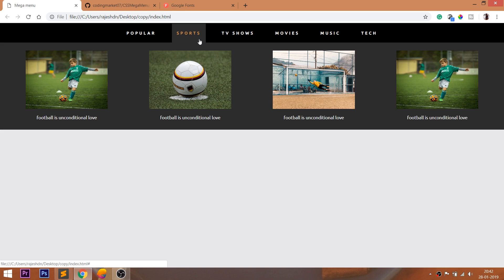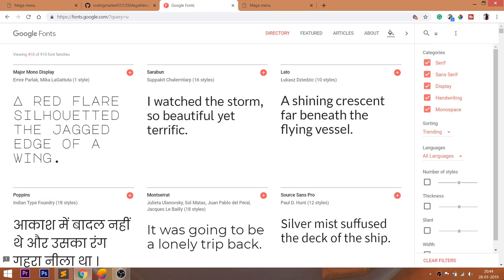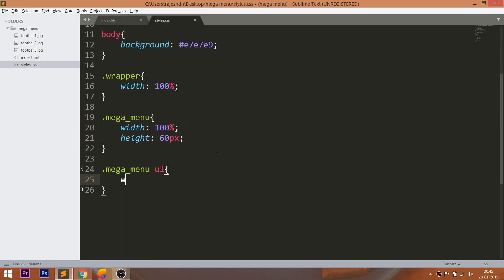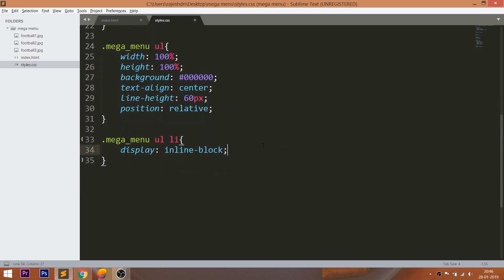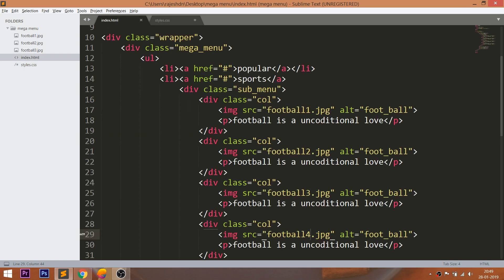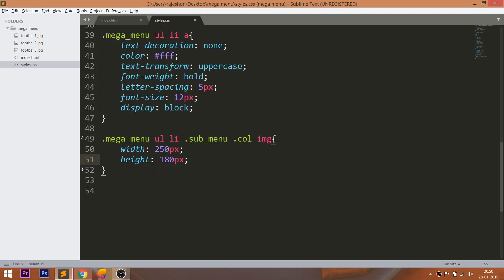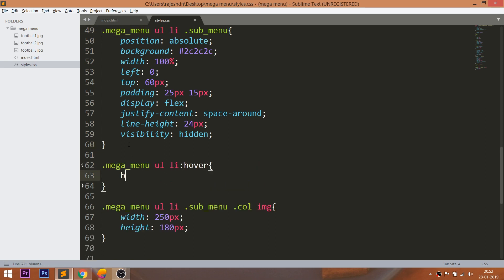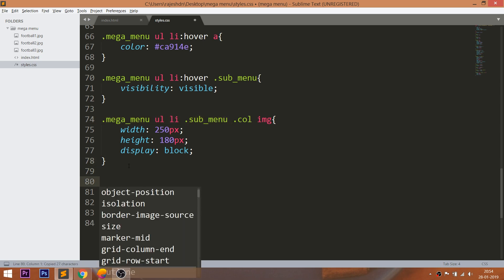How to create the Mega Menu Using HTML and CSS | Mega DropDown Menu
Mega menu -- Check out how to create the Mega Menu using HTML and CSS